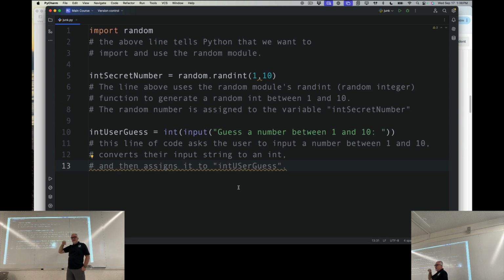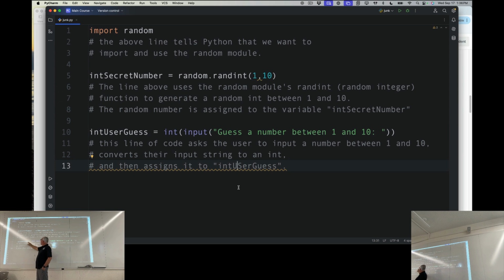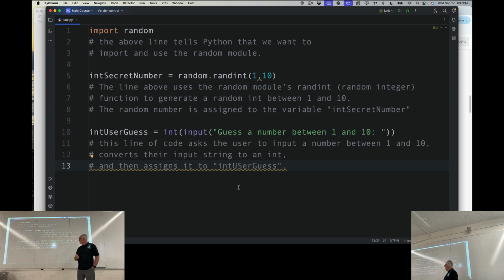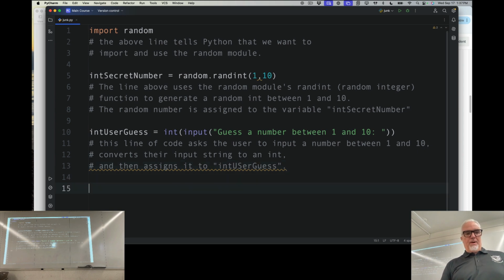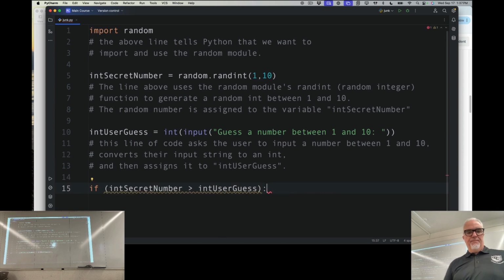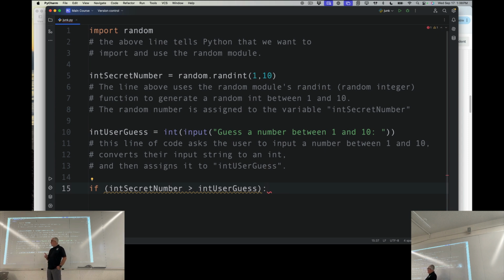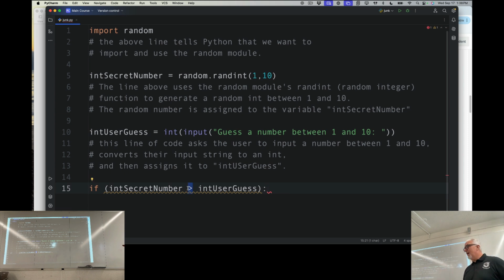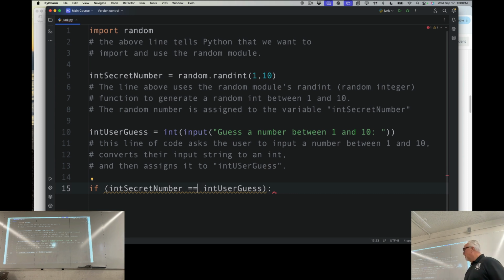Python (Fall 2025) Module 5-7: Sandbox S5 Explanation